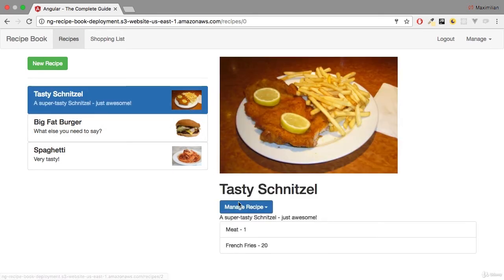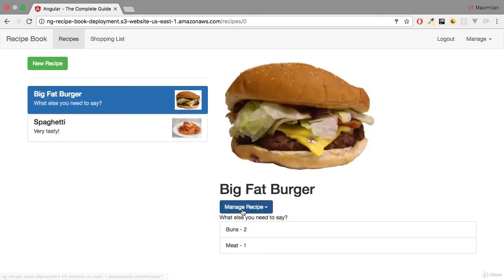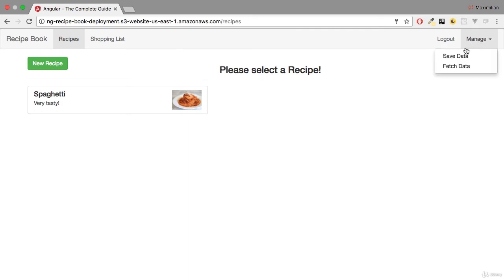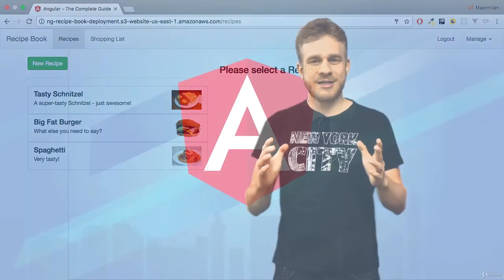Angular - The Complete Guide (2020 Edition)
Master Angular 9 (formerly "Angular 2") and build awesome, reactive web apps with the successor of Angular.js